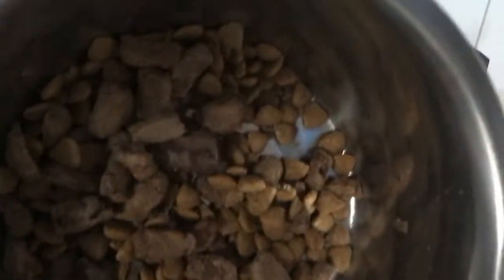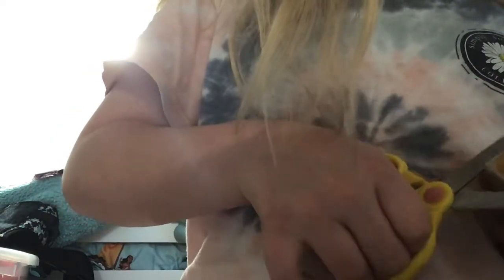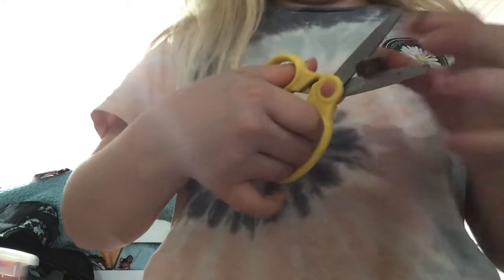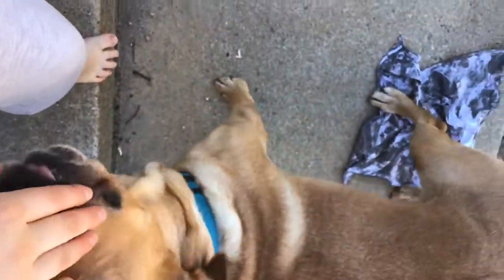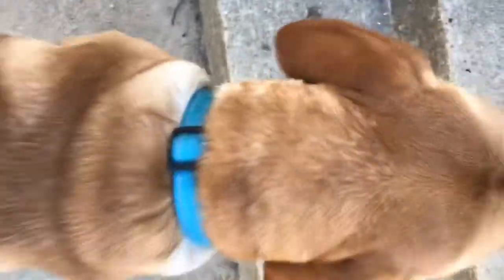March 20, 2022